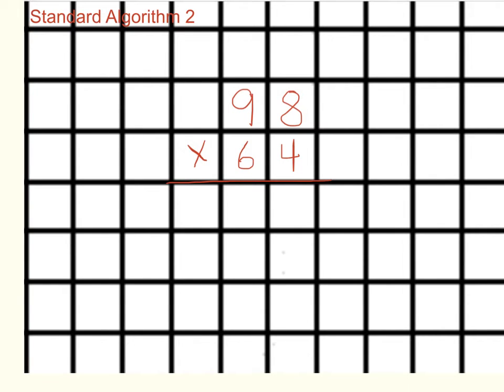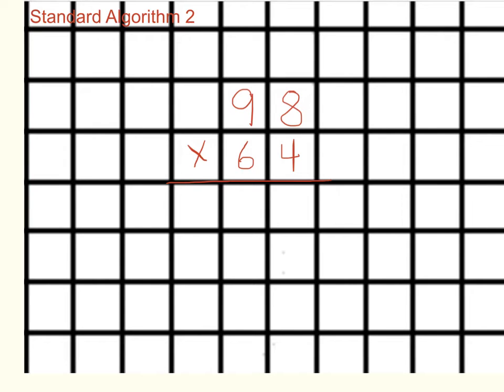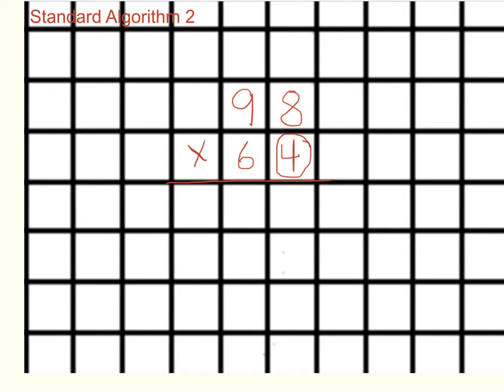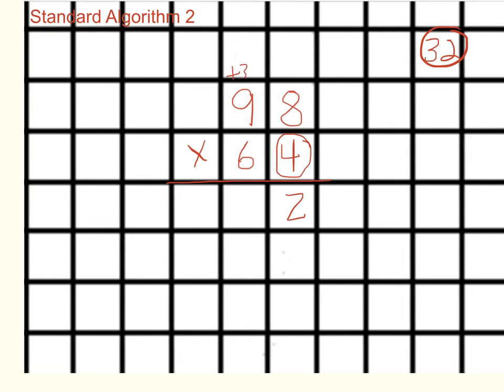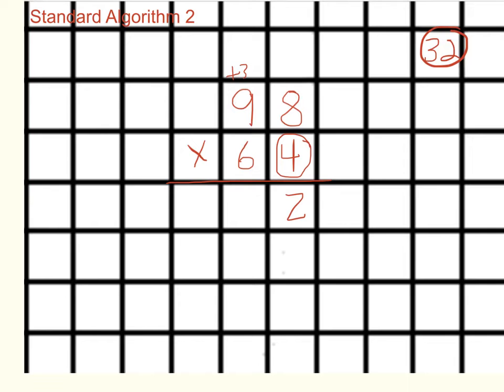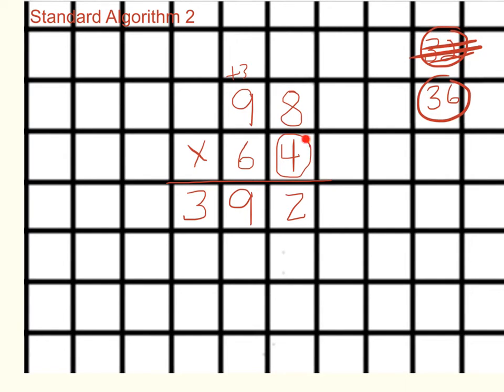Standard Algorithm 2.1